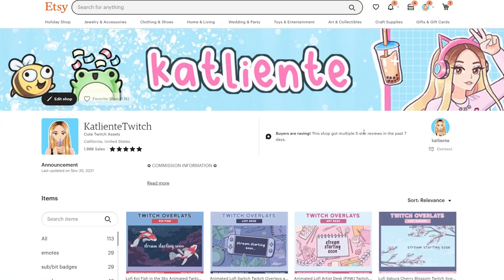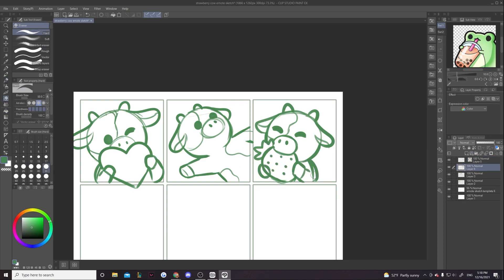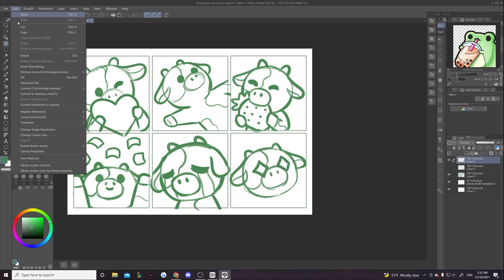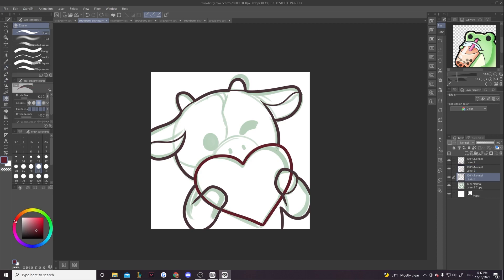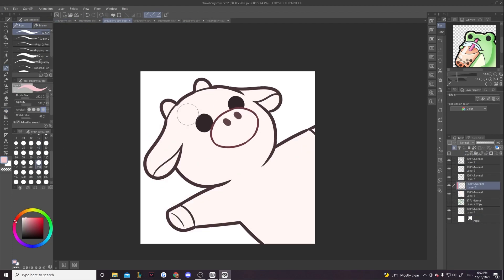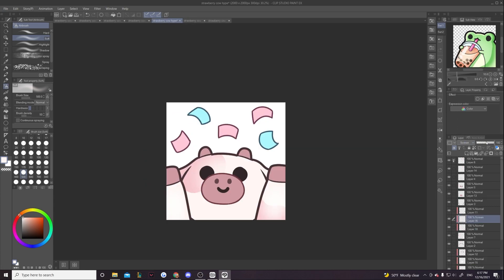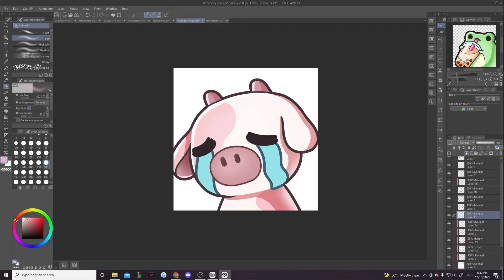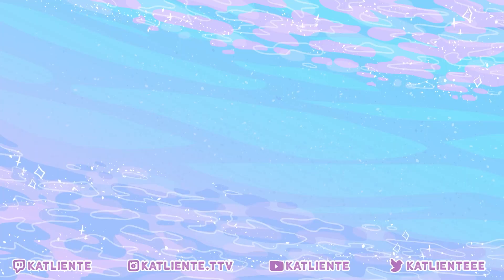Twitch Emote Tutorial Speedpainting - Strawberry Cow Emotes!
Some people said that emote speedpainting videos help teach them how to draw emotes, so here's a speedpaint of me making some strawberry cow emotes! They're actually available on my Etsy shop, along with a chocolate cow version:

strawberry cow
chocolate cow
my etsy